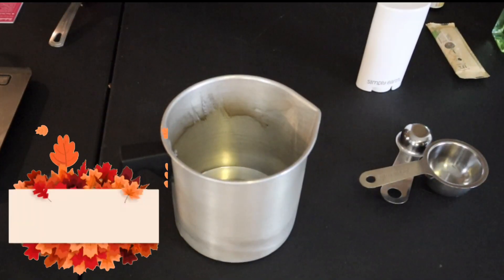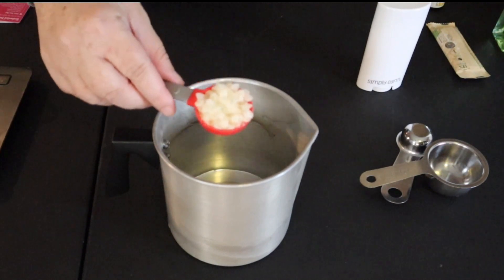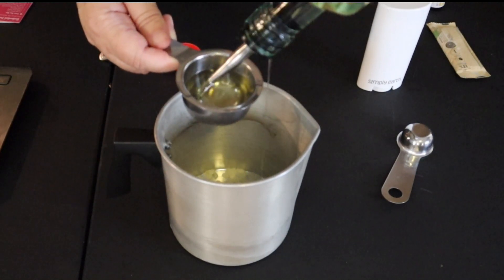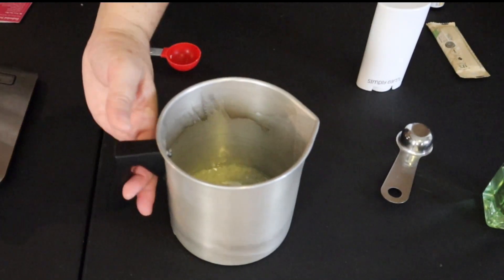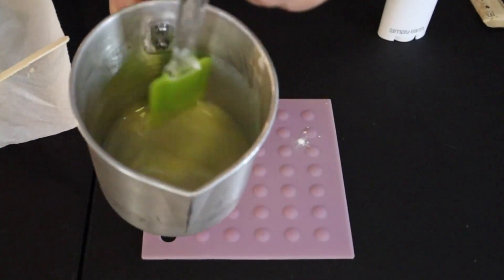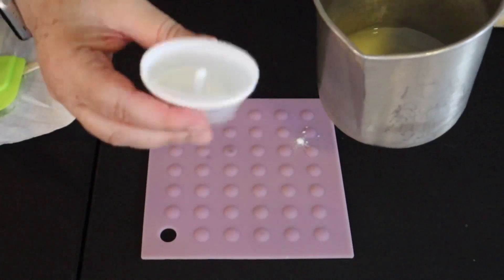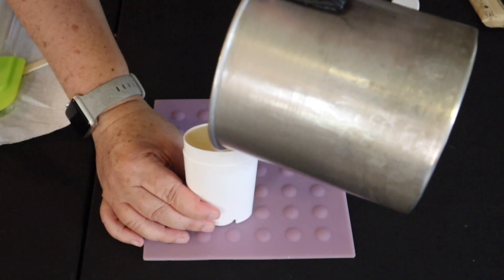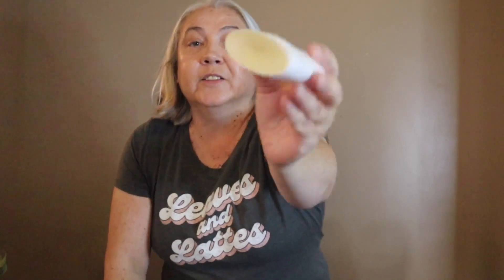September Simply Earth Recipe Box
Hello Friends!
Today I am sharing my September Recipe Box from  @Simplyearth  .  I hope you enjoy seeing what came in this months box.

  If you are interested in getting these recipe boxes yourself, just click the link below and enter code THEOILYLIFEFREE to earn a 40.00 gift card when you order your first subscription box..

Additional Links and Information:
Interested in purchasing essential oils?  to shop Simply Earth essential oils along with my other natural bath and body products.